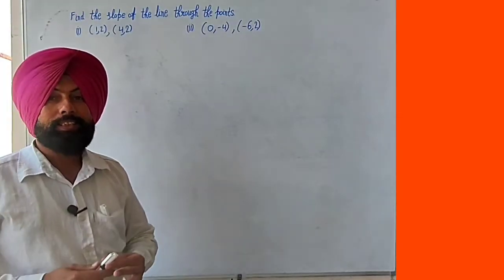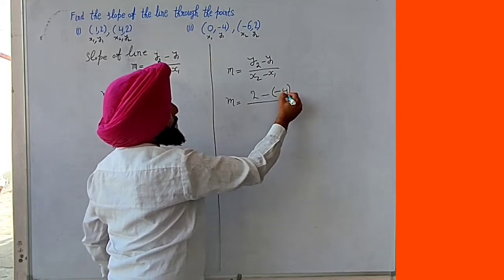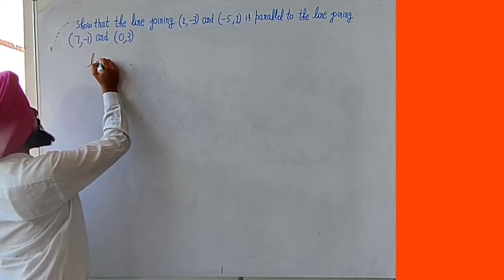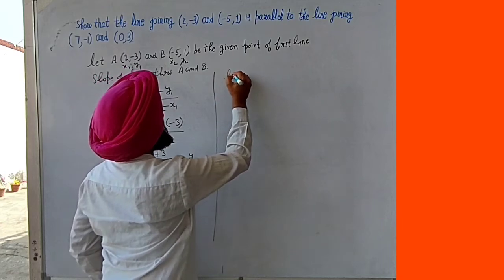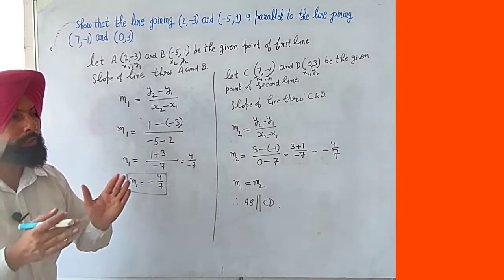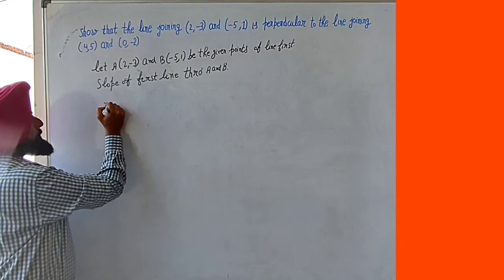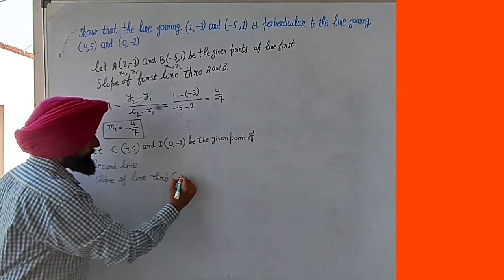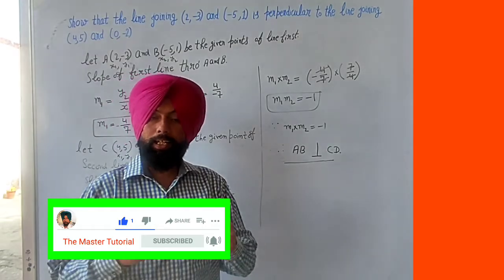slope of line (part6)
sum related to slope of line